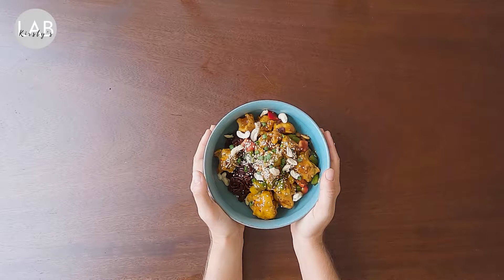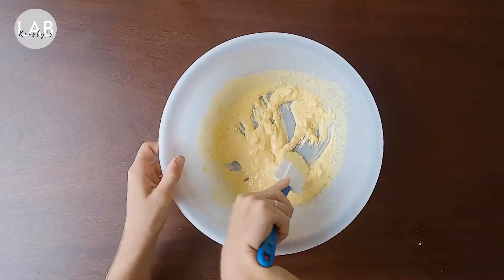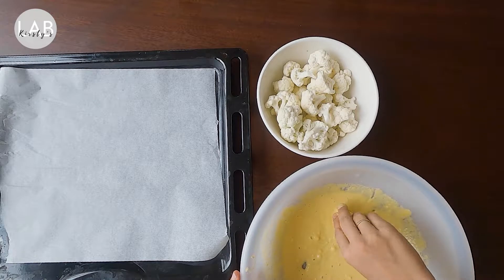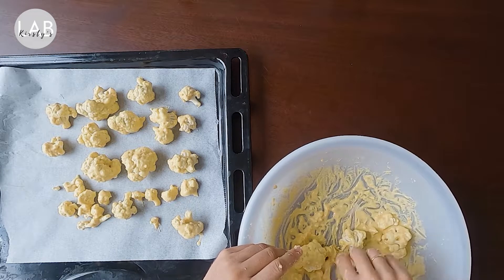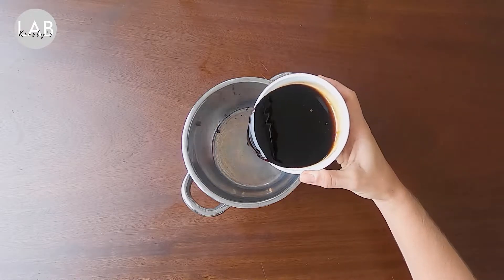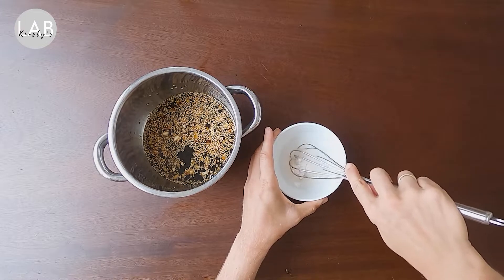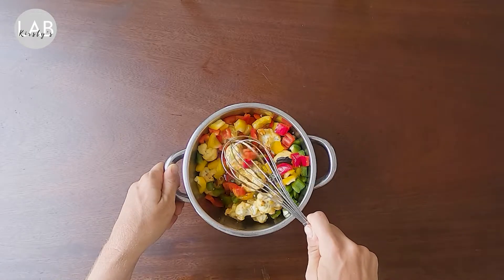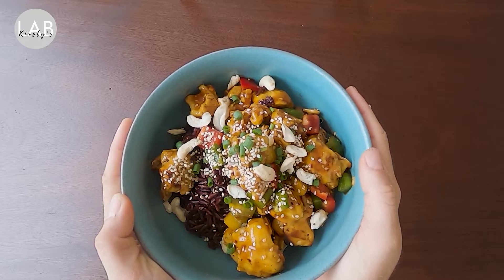Sweet & Sour Cauliflower (Vegan, WF, Oil-free)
This quick&easy, nutritious meal can be adapted for any veg (mushrooms/broccoli for example) or even tofu!  If you're not a fan of chickpea flour, feel free to sub in all-purpose/wholewheat or any other kinds of flour.

 🔪 EQUIPMENT 🔪
Oven (preheat to 180-200 C)
Baking dish & Parchment paper
Whisk/fork
Stove top
Pot

This recipe serves about 4-5 people, depending on the portion size.

🌿  INGREDIENTS 🌿
          For the Cauliflower
1 head of cauliflower, broken into medium sized florets (pieces)
1 cup chickpea flour (gram flour)
about 1 cup of water (make sure flour mix is pancake batter thick)
salt & pepper

          For the Teriyaki/Sour&Sour Sauce
1/2cup Maple syrup (you can also sub honey or agave)
1/2 cup soy sauce
3 TBS rice wine vinegar
3cloves of garlic, crushed
1/2 inch of fresh ginger, grated
**you can use garlic powder/ginger powder too: 1 tsp of each**
1-2 tsp chilli sauce/powder (if you like it spicy!)
1 TBS tapioca starch (you can use cornstarch or arrowroot powder too)
1-2 tsp sesame seeds

         Extra Toppings
toasted sesame seeds
green onions, sliced
A whole lotta LURRRRVE

        Serving Suggestions
 I added some red /yellow /green peppers to mine, and served it on brown rice.

🍽️  Bon Appetit  🍽️